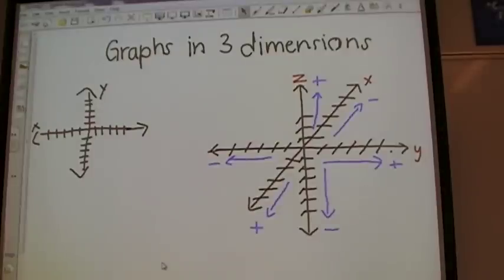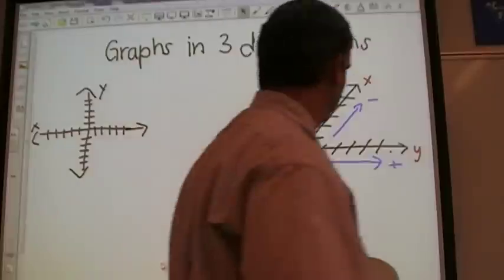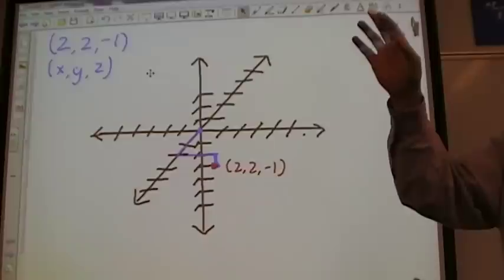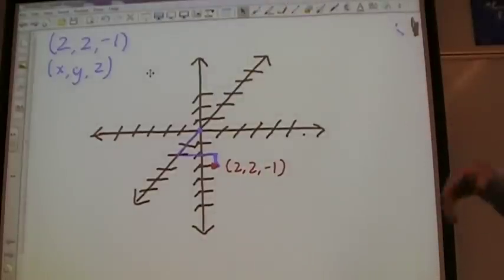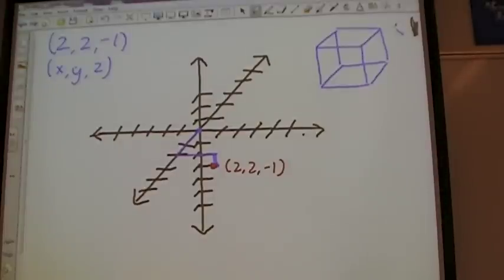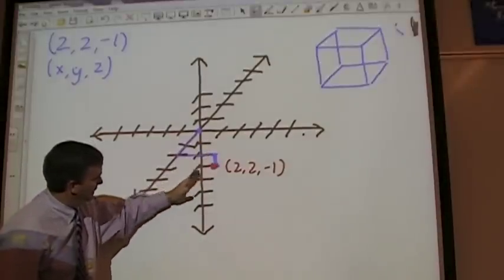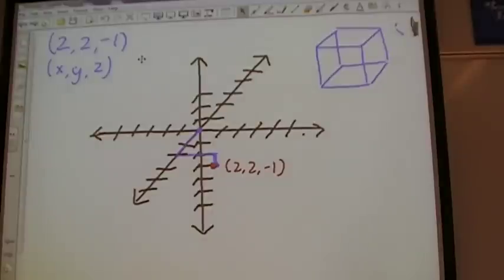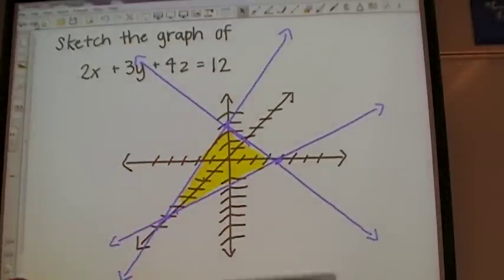Alg 2 (3.5 three dimensional graphs)